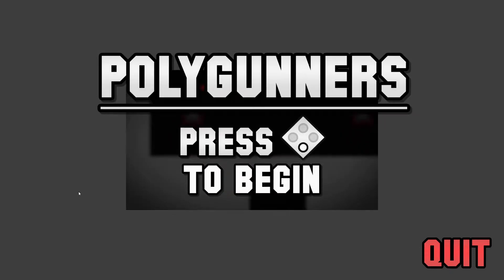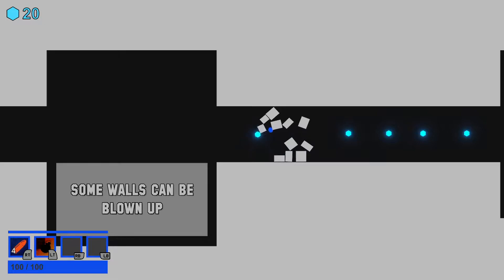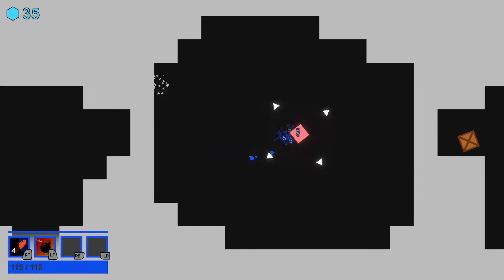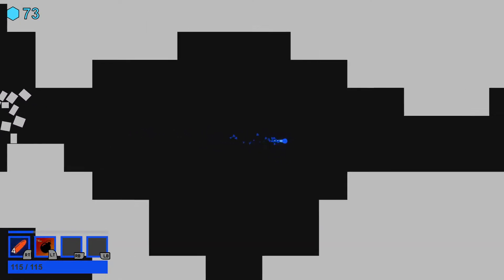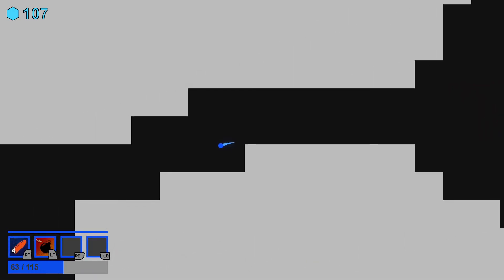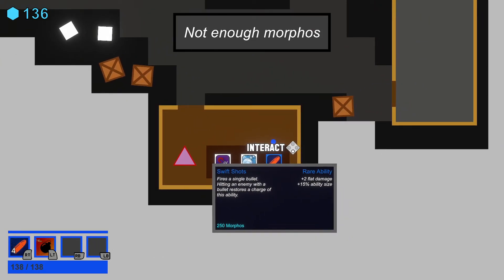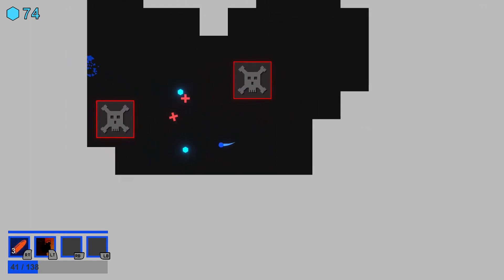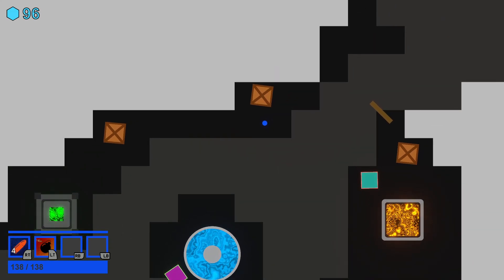Polyqueen? Polygunners FREE To Play Game!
If you clicked off the video, please comment bellow why. All suggestions and critique will help me make my videos more enjoyable for you. Recommend some games down there too! In today's FREE To Play (F2P) Game, I am shooting and dodging projectiles in "Polygunners!" Should I do more of this game?

Price: FREE To Play (F2P) Game On Steam
Release Date: Jan 14, 2022
Depots Update: 15 January 2022 (41 days ago)
Developer/Publisher: Owen Hey
Popular Tags/Genres: Action, 2D Fighter, Action RPG, Local Co-Op
Recent Reviews: Very Positive (18) All Reviews: Positive (47)
SteamDB Rating: 82.95% (?)
My Opinion: I highly recommend this game! Very simple in terms of design like the sound, graphics, and music. Gameplay is fun and nonstop action. Good progression with buying new items and moving on to new levels. A small download that is FREE! Can be played in small sessions and with friends!
About: Polygunners is a cooperative bullet hell game where you and your friend's team up to battle evil shapes! As you battle your way through the world, you will unlock better gear and abilities to use against your foes. When you think you're ready, buckle up and take on The Polyqueen, the source of all evil in this land. IMPORTANT NOTE: Polygunners supports Steam Remote-Play, meaning you can play with others over the internet. Simply launch the game, then invite one of your friends to join your instance of the game using the shift-tab menu. The core gameplay is a ability-based twin-stick shooter. You and your party journeys through towns, dungeons, and boss rooms as you find new abilities and gear by defeating enemies and purchasing items from shops. With over 100 items to be collected, you're able to gather the upgrades that fits your playstyle. Each player can make a build that feels right for them. Solo play is supported, but groups of up to four can team up with local-coop and fight through the dungeons as a squad. Playing as a team adds new abilities and mechanical potential to the already exciting gameplay. Do you have what it takes to kill The Polyqueen?